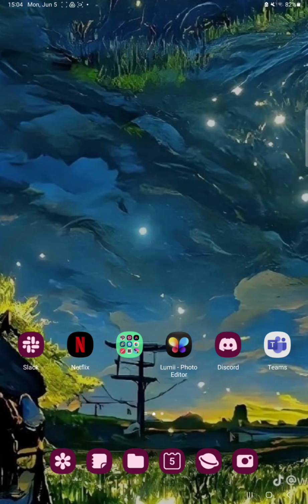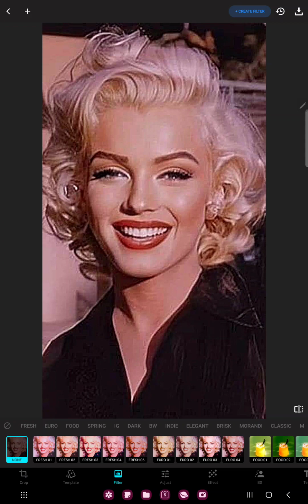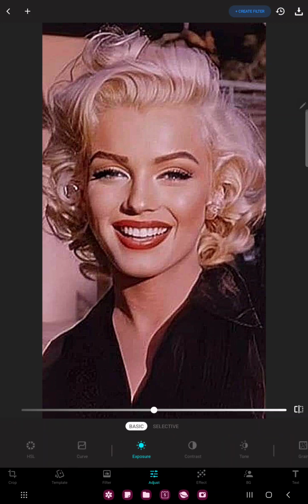How to adjust the clarity of the picture on Lumii-Photo Editor?